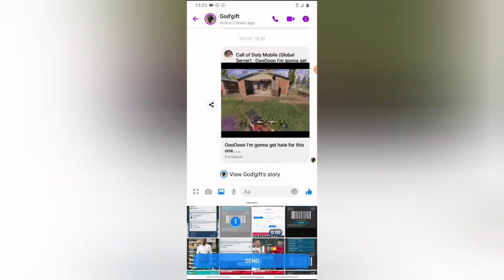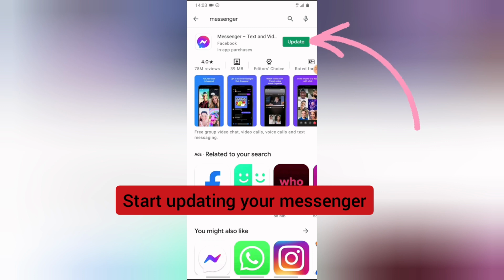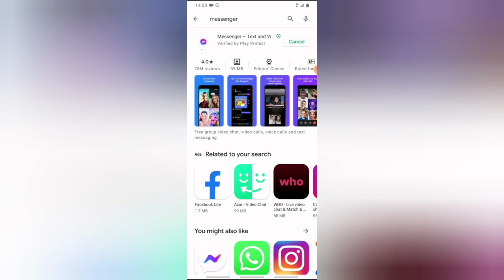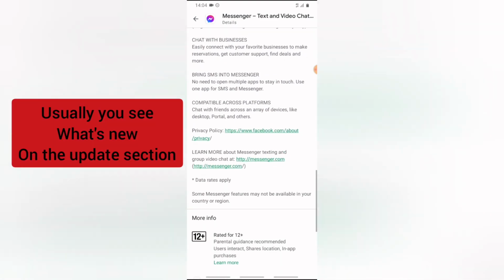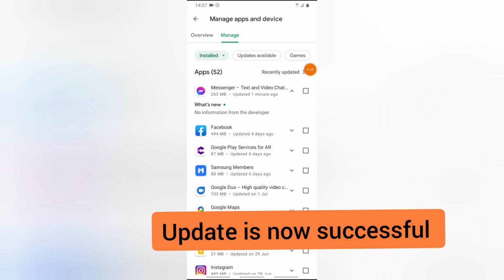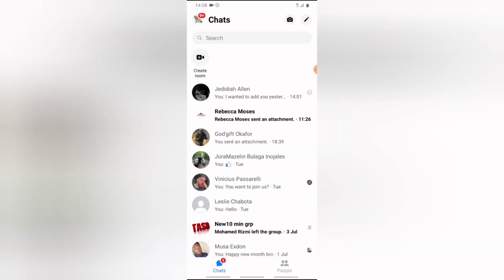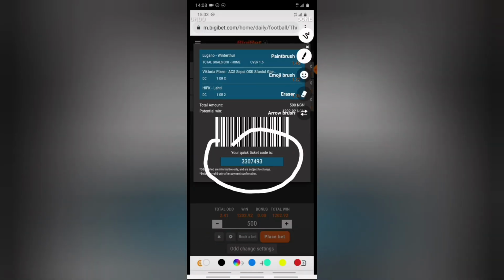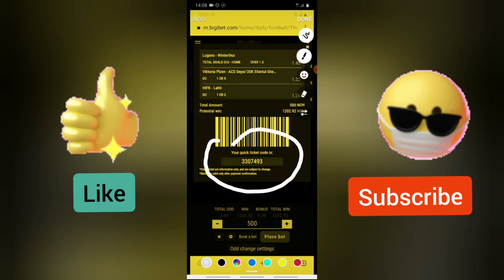How to fix missing edit button on messenger app 2021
Recently you will notice that edit button is no longer displayed when you try to upload and edit a photo with facebook messenger well your not alone in this because alot of users where affected so i tried it and actually fixed it for me while making this video.

I will show you How to fix missing edit button on messenger app in todays video, i never planned to make this video nor know exactly how to fix it but i tried the first thing that came to my mind and it worked, so i decided to share my experience with you all and i hope it helps everyone else.

I got alot of questions from people saying the edit disappered so i check and it was true then i decied to find away to help and it worked.